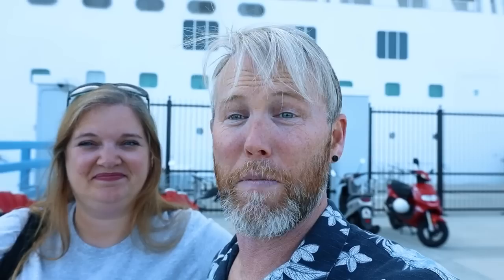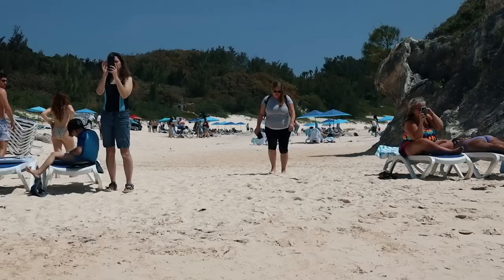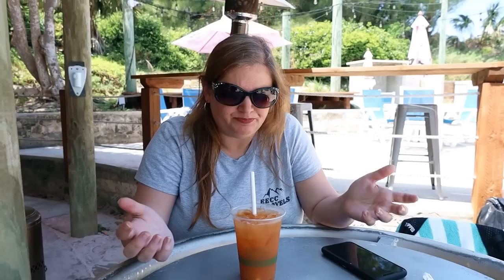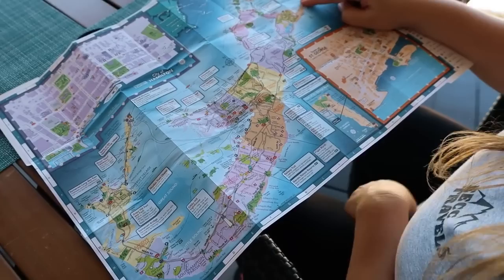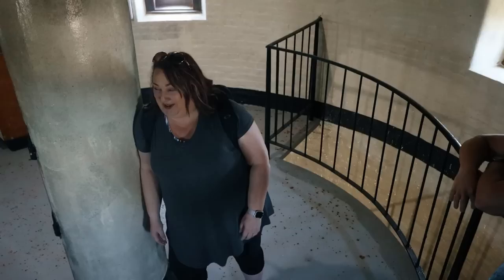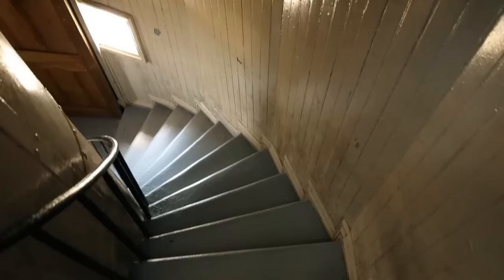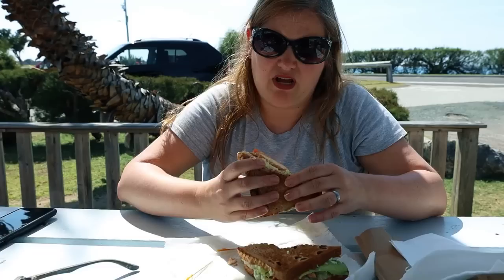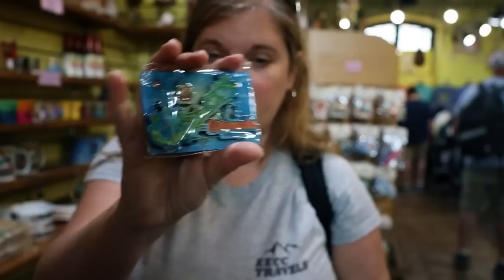Is There REALLY Pink Sand in BERMUDA?? Can We Find It??? (Norwegian Pearl Cruise)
Can we find pink sand in Bermuda?  We have heard it exists... but can we find some??? This is day two of our Bermuda adventures and we hop back on our scooter, which we were able to park in front of the ship for the night, and head over to Horseshoe Bay Beach.  This is the most famous beach in Bermuda and one of the top beaches in all of the world... and we see why!  It. isstunningly beautiful and the water is so clear... but is there any pink sand???

We continue our exploration of the island with lunch at Coconuts, right on the beach followed by a daunting climb up to the top of the Gibbs Hill Lighthouse.  It was a climb but so worth the panoramic views from the top!  You can see the entire island of Bermuda from up there!

And what about the fish sandwich at Woodys? They were too busy when we stopped yesterday, but we were able to get one today! Which is better... fried Haddock or grilled Wahoo fish? We tried both in the two days...